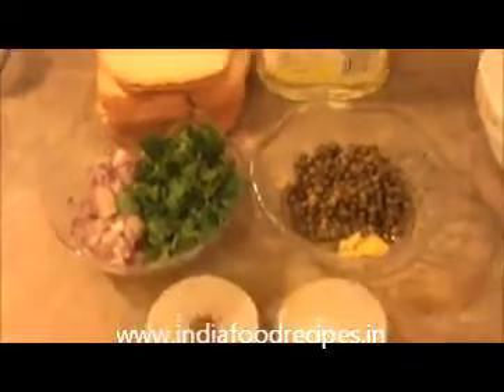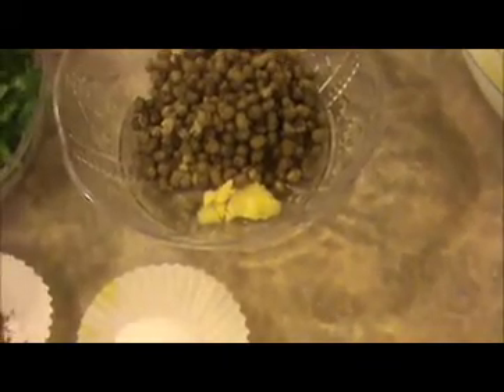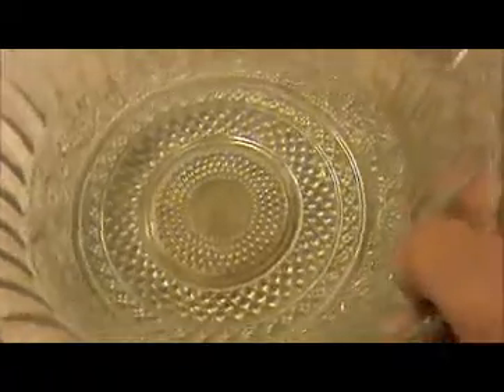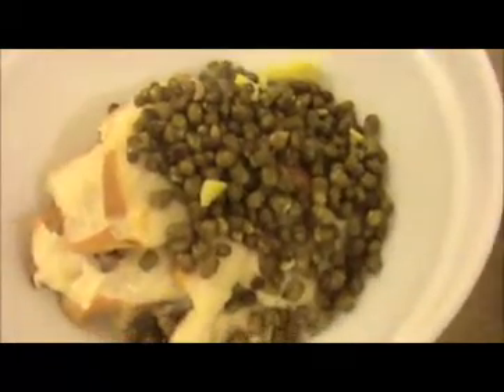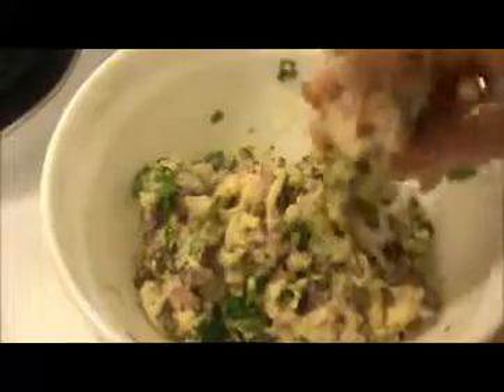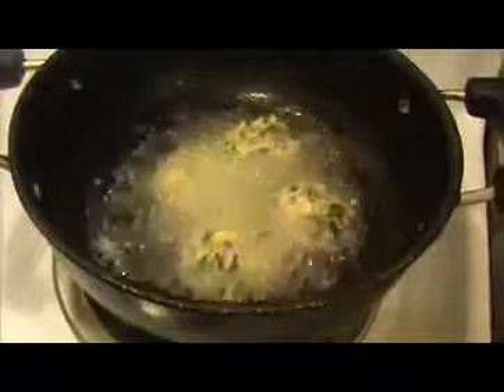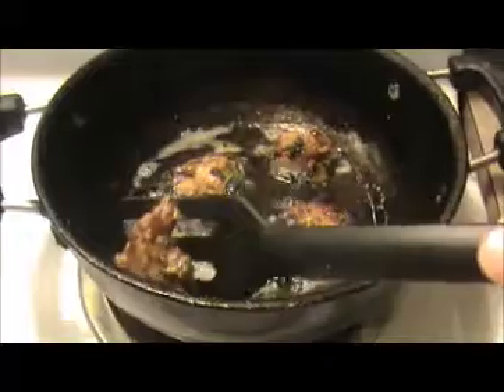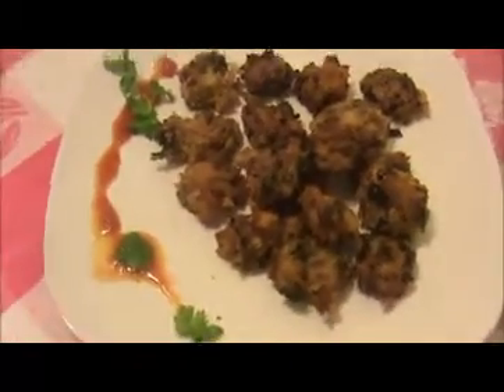Bread Pakora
all recipes
appetizer recipes
appetizers
baking recipes
beef recipes
best dinner recipes
best recipes
biscuit recipes
bread recipes
breakfast recipes
brownie recipes
cabbage recipes
cake recipes
cakes recipes
canadian living recipes
casserole recipes
cheap recipes
cheesecake recipe
cheesecake recipes
chicken recipes
chicken recipes for dinner
chicken soup
chicken wing recipes
chili recipes
chinese food recipes
chinese recipes
cook
cookie recipes
cooking
cooking channel
cooking recipes
cooking tips
cornish hen recipes
cupcake recipes
delicious recipes
dessert recipes
desserts
diabetes recipes
diabetic recipes
diet recipes
dinner
dinner food network
dinner ideas
dinner recipes
easter recipes
easy dinners
easy meals
easy pasta recipes
easy recipes
eggplant recipes
epicurious recipes
family recipes
finger food recipes
fish recipes
fondue recipes
food
food channel
food food
food ideas
food menu
food recipes
food service
foodnetwork
foods
foodtv
free recipes
giada recipes
gluten free
good recipes
hamburger recipes
healthy cooking
healthy dinners
healthy easy recipes
healthy eating
healthy eating recipes
healthy food
healthy foods
healthy meals
healthy pasta recipes
healthy recipe
healthy recipes
healthy snacks
indian food
indian food recipes
indian recipes
irish recipes
italian food
italian food recipes
italian recipes
khana khazana
kids recipes
lamb chop recipes
lasagna recipe
lasagna recipes
lunch ideas
lunch recipes
meal ideas
meals
meat recipes
meatball recipes
meatloaf recipe
meatloaf recipes
mexican food
mexican recipes
muffin recipes
pakistani recipes
pancake recipes
pasta
pasta recipes
pasta salad recipes
pie recipes
pizza recipe
pizza recipes
pork
pork chop recipes
pork recipes
potato recipes
potluck recipes
pressure cooker recipes
pumpkin recipes
quiche recipes
quick meals
quick recipes
rachael ray
receipe
receipes
recepies
recipe
recipe finder
recipe for
recipe ideas
recipies
rice recipes
russia food recipes
russian cuisine
salad recipes
salads
salmon recipes
sandwich recipes
seafood recipes
shrimp recipes
simple recipes
slow cooker recipes
smoothie recipes
snack recipes
snacks
snacks recipes
soup recipes
soups recipes
spanish food recipes
steak recipes
thanksgiving recipes
the food network
tofu recipes
tuna recipes
turkey recipes
vegan recipes
vegetable recipes
vegetarian recipes
weight loss recipes
yummy recipes